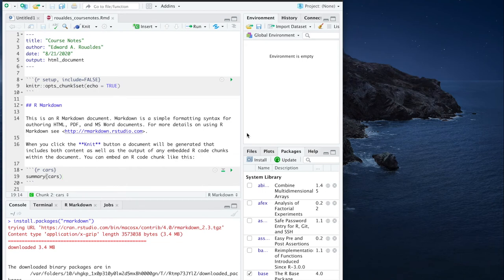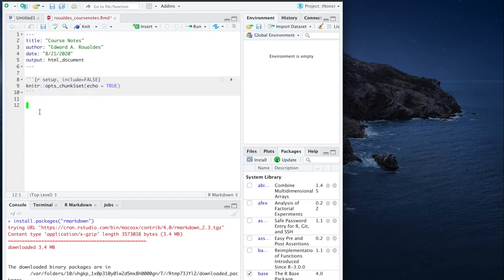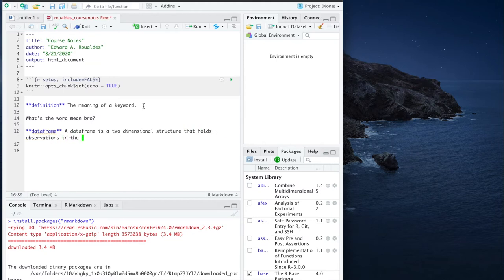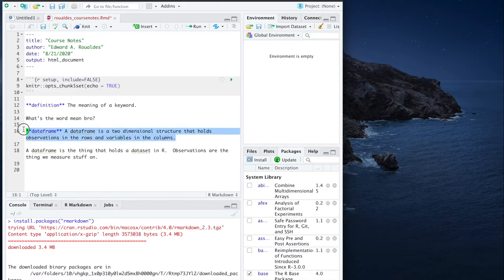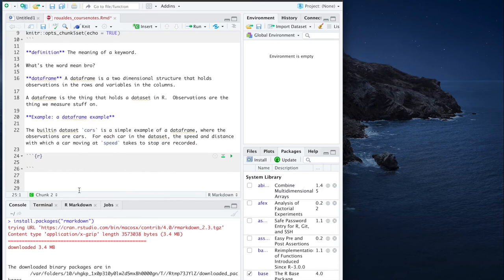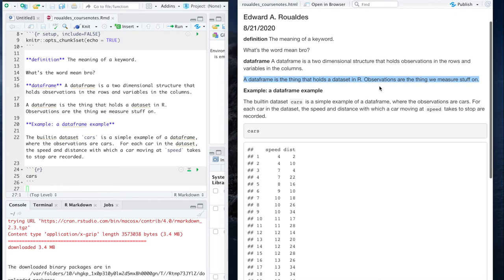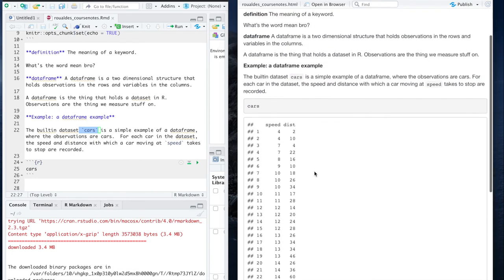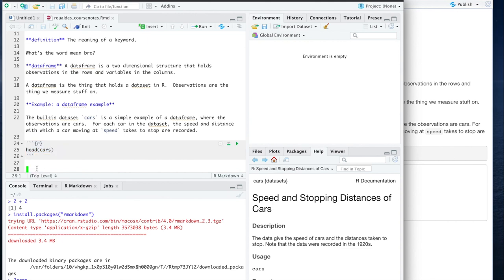Getting Started Course Notes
A 10ish minute video about what our Course Notes are all about and how they should be formatted.